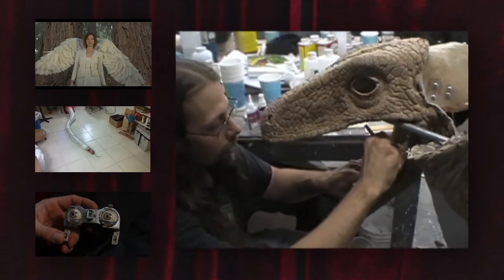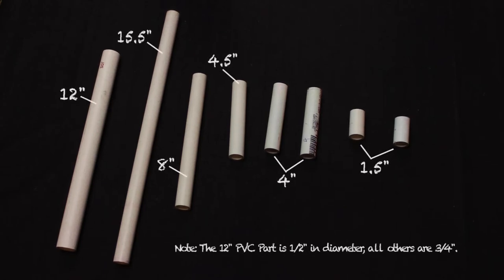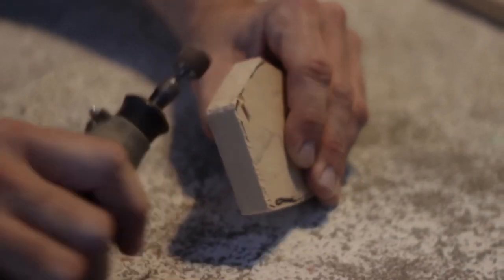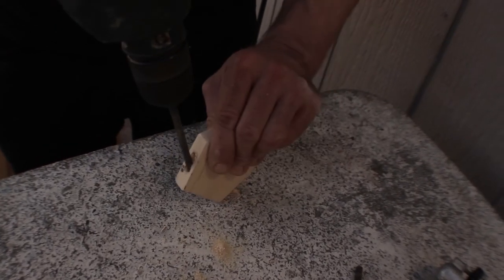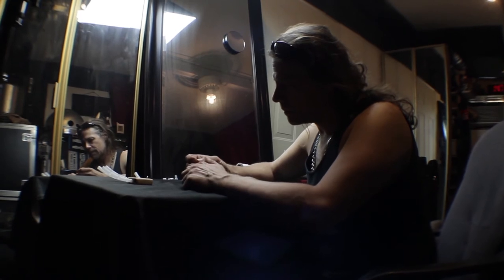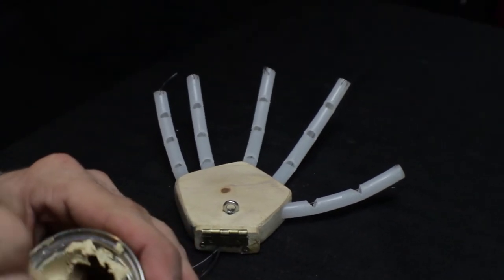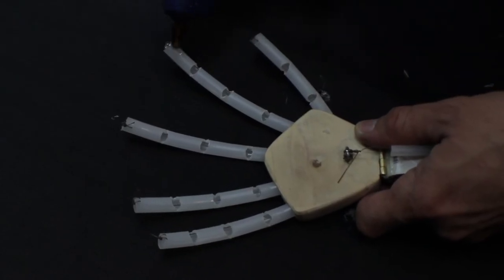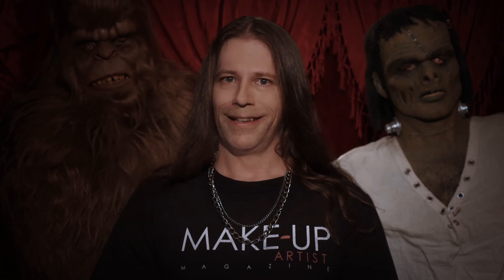Mechanical Hand Demo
In Issue #127 of Make-Up Artist magazine, we took you step by step on how to create a mechanical hand. We supplement that content here, with a visual component: a video that walks you through the process. Join Rich Knight in The Makeup Lab for this awesome introduction to basic mechanics.